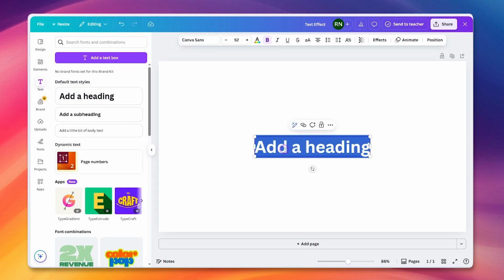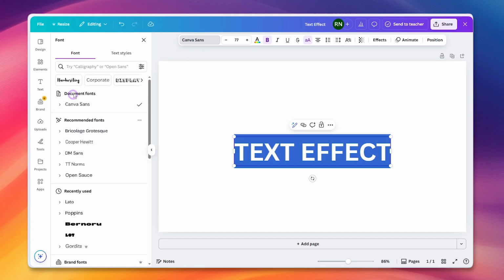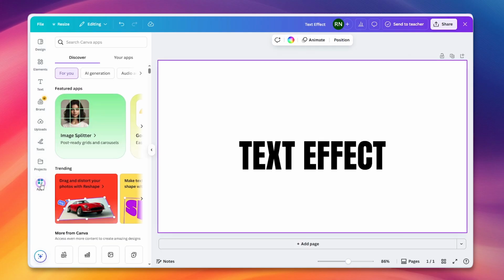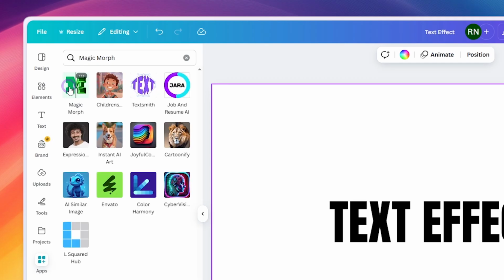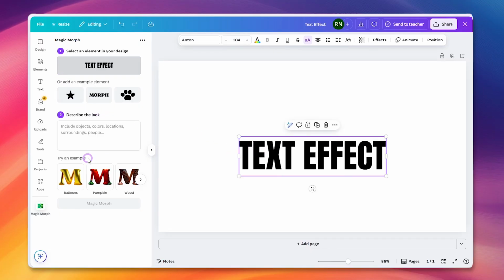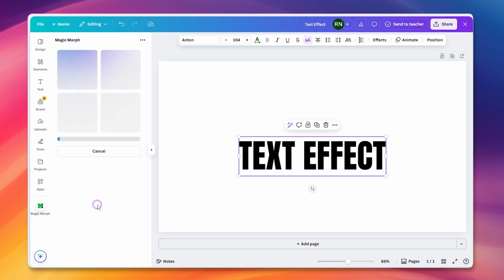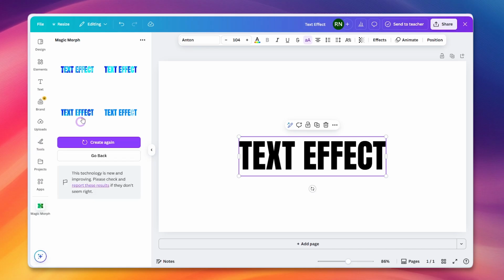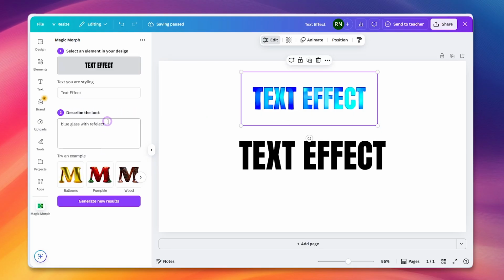Turn ANY Text into Stunning Effects in Canva (Magic Morph Tutorial!)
Want to make your plain text look like gold, fire, neon lights, or even slime? In this Canva tutorial, I’ll show you how to use the Magic Morph app to turn any text into eye-catching visual effects using simple prompts.

You’ll learn:
✔️ Where to find Magic Morph in Canva
✔️ How to apply powerful style prompts
✔️ Creative ideas for text effects (gold, chrome, flames, etc.)
✔️ How to use it for logos, thumbnails, social posts, and more!

This tool works on text and shapes — perfect for social media, branding, YouTube thumbnails, and digital art.

✨ Try prompts like:

“Gold foil”

“Neon lights”

“Melting lava”

“Frozen ice”

“Bubblegum slime”

🎨 No design experience needed — just type your idea and watch the magic happen!